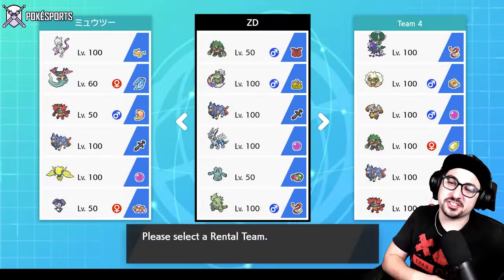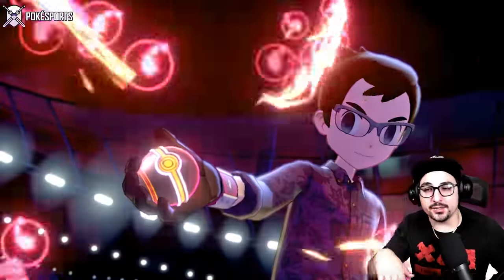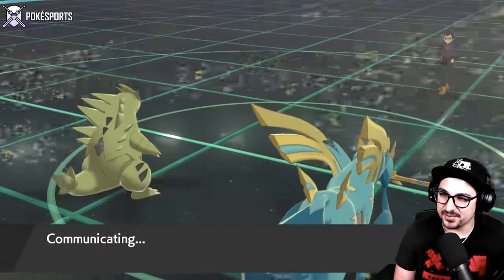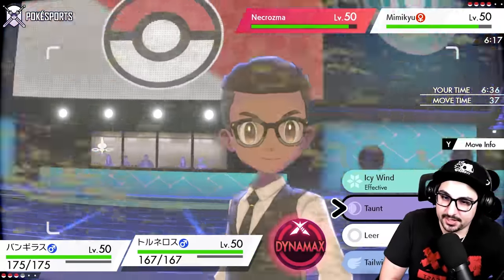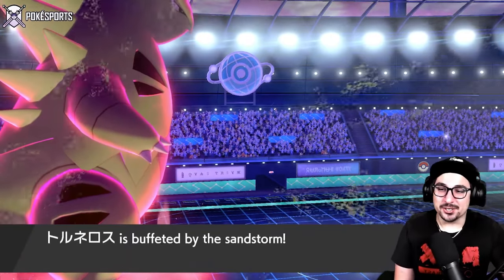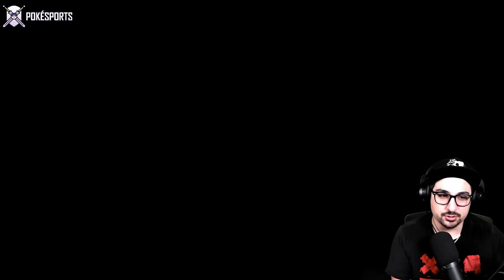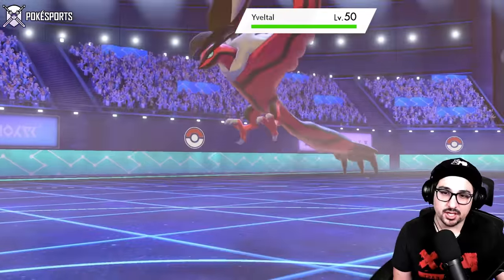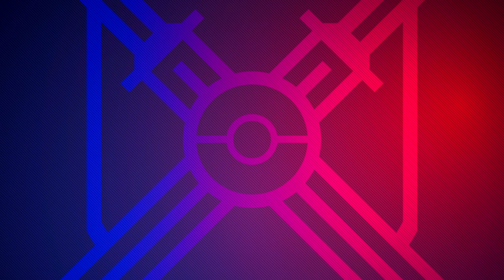SERIES 12 TYRANITAR TEAM | VGC 2022 | Pokémon Sword & Shield - Pokésports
50 Likes for TYRANITAR!

Pokemon Scarlet
Pokemon Violet

Special thanks to ennui for the team!

MORE POKÉSPORTS!

Tyranitar @ Focus Sash
Ability: Sand Stream
Level: 50
EVs: 252 Atk / 4 SpD / 252 Spe
Jolly Nature
- Stone Edge
- Assurance
- Foul Play
- Thunder Wave

Rillaboom-Gmax @ Assault Vest
Ability: Grassy Surge
Level: 50
EVs: 220 HP / 220 Atk / 4 Def / 4 SpD / 60 Spe
Adamant Nature
IVs: 0 SpA
- Grassy Glide
- High Horsepower
- Knock Off
- Fake Out

Tornadus (M) @ Rocky Helmet
Ability: Prankster
Level: 50
EVs: 100 HP / 148 Def / 4 SpA / 4 SpD / 252 Spe
Timid Nature
IVs: 0 Atk
- Icy Wind
- Taunt
- Leer
- Tailwind

Ability: Intrepid Sword
Level: 50
EVs: 116 HP / 252 Atk / 4 Def / 4 SpD / 132 Spe
Jolly Nature
- Iron Head
- Sacred Sword
- Imprison
- Protect

Dialga @ Life Orb
Ability: Pressure
Level: 50
EVs: 92 HP / 12 Def / 252 SpA / 4 SpD / 148 Spe
Modest Nature
IVs: 0 Atk
- Roar of Time
- Flash Cannon
- Earth Power
- Power Gem

Bronzong @ Safety Goggles
Ability: Levitate
Level: 50
EVs: 252 HP / 108 Def / 148 SpD
Relaxed Nature
IVs: 0 Atk / 0 Spe
- Body Press
- Speed Swap
- Hypnosis
- Ally Switch